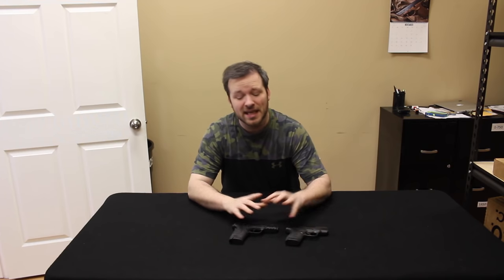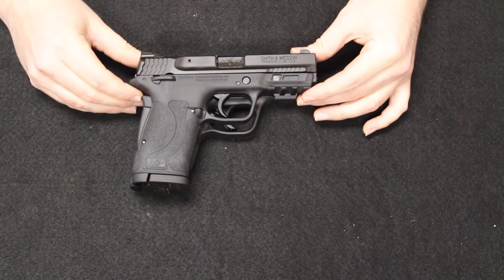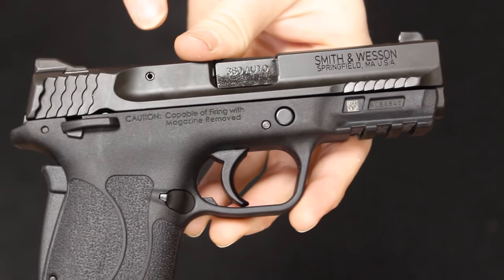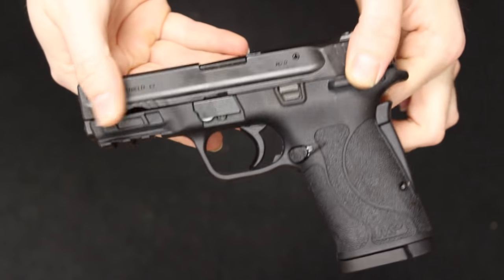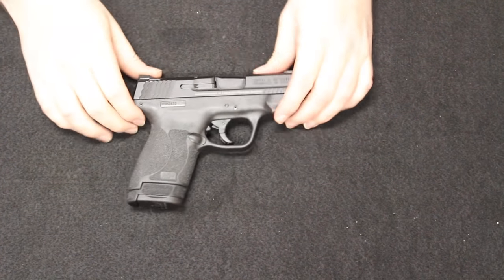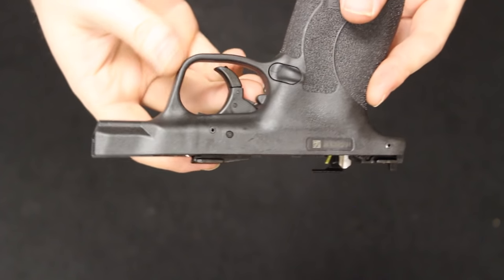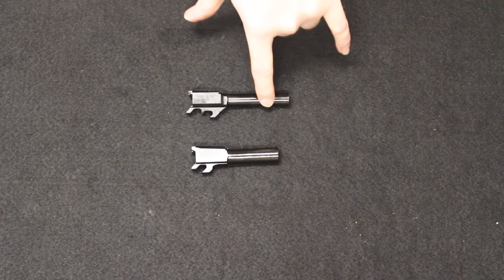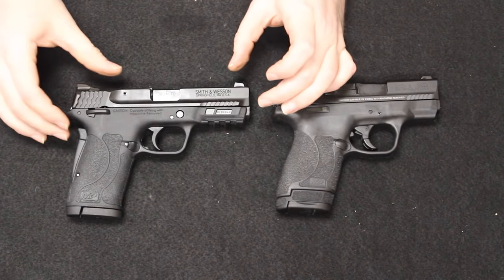S&W Shield 380 EZ vs Shield 2.0 9mm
This is a table top review and comparison of the Smith & Wesson Shield .380 EZ and the 2.0 Shield 9mm. We start with an unboxing and then move through a point by point comparison of the two pistols.